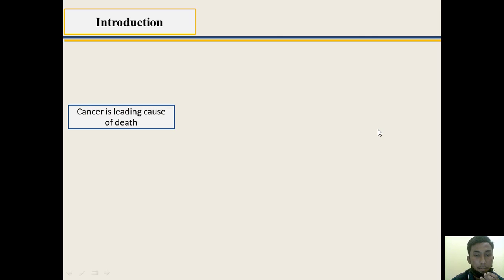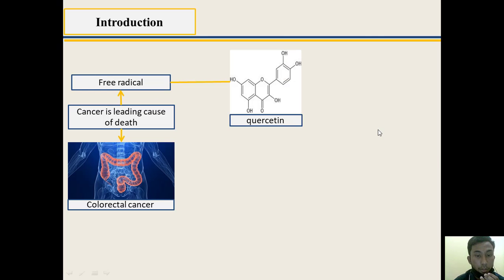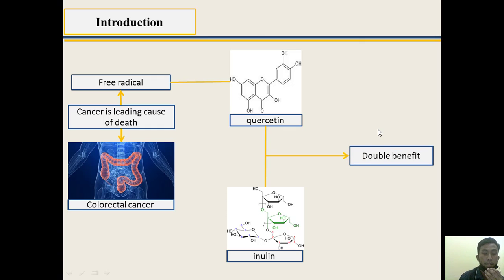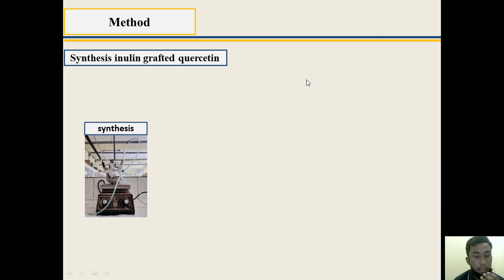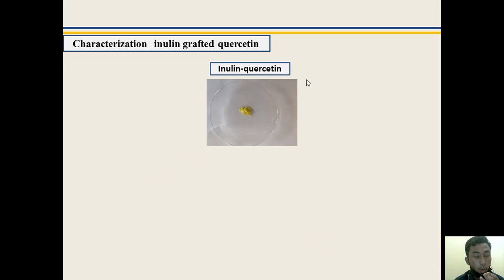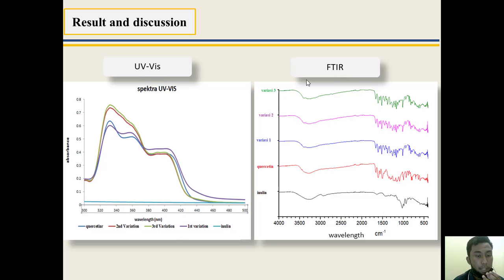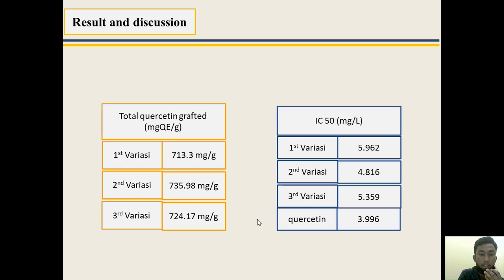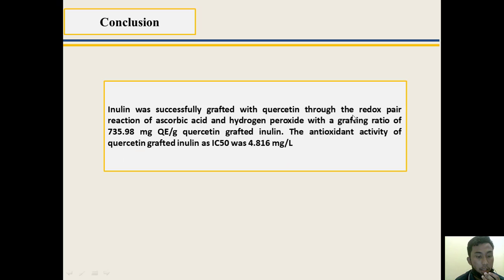quercetin grafted inulin: synthesis and characterization_Ferdi henfi_UNP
video ini dibuat untuk seminar international ICChSE 2nd